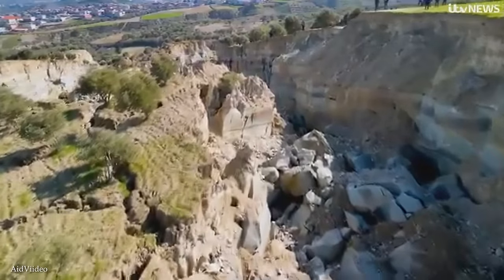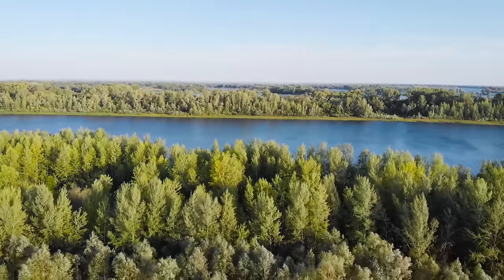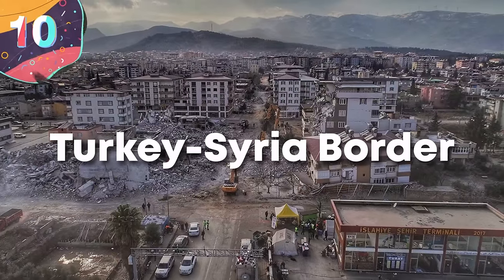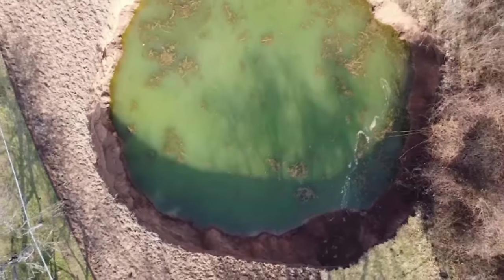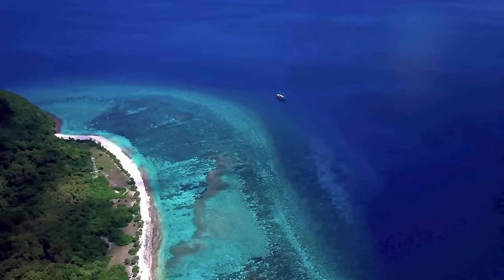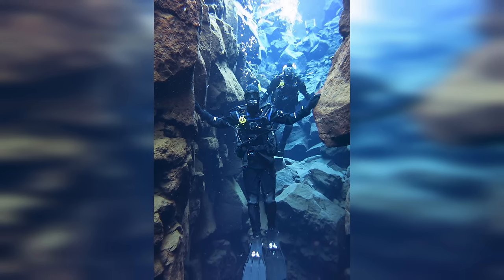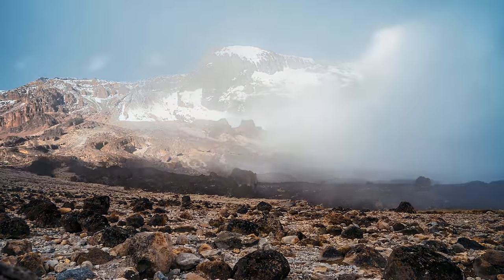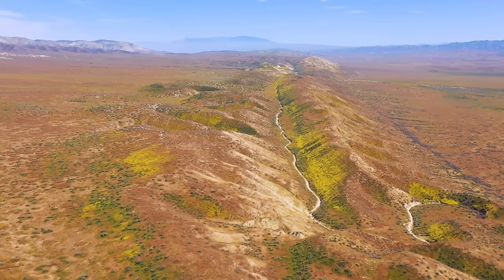BIGGEST Earthquake Faults and Cracks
Rather than being one continuous solid surface, our planet's crust is made up of a series of tectonic plates that are pushing and pulling against one another with immense force. From the infamous San Andreas Fault to lesser-known yet equally significant seismic features. Join us on a journey through the tectonic tapestry of our planet as we uncover the top 15 biggest earthquake faults and cracks.